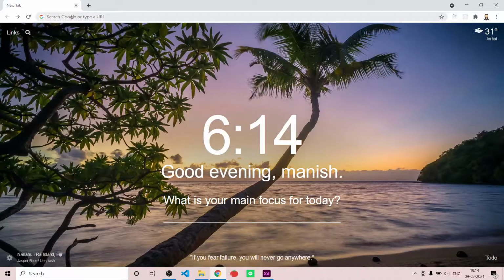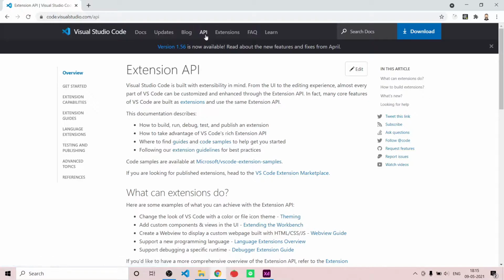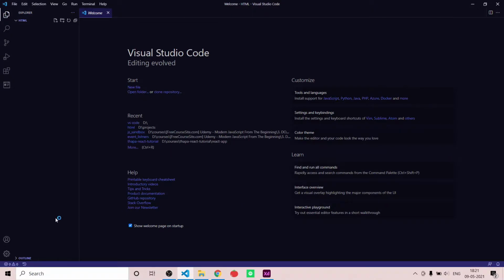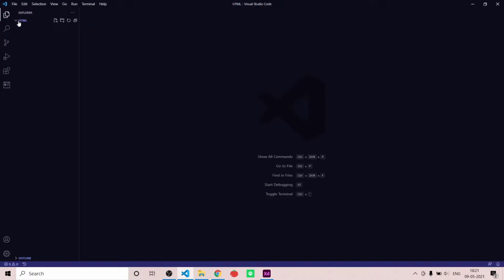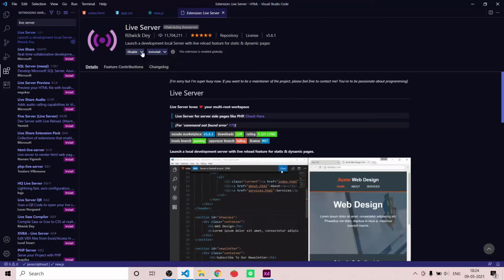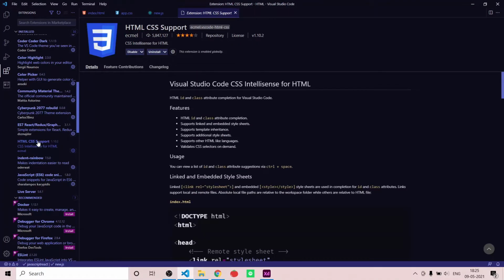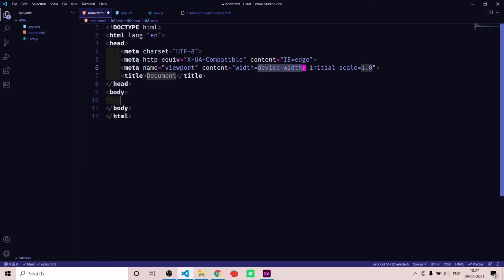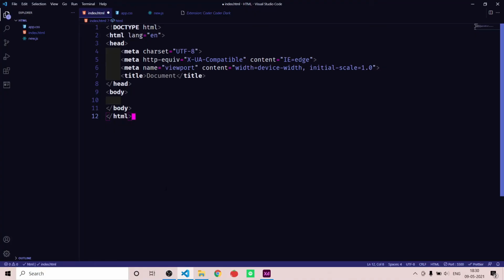Download and Installation of VSCode Windows (2021)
I am gonna show you how to Download and Install Visual Studio Code
Lets see how to install and setup Visual Studio Code and run HTML in 3mins for HTML usage
See the whole video for easy understanding